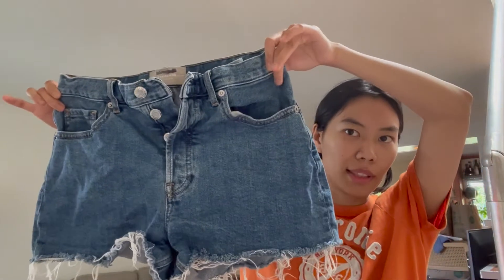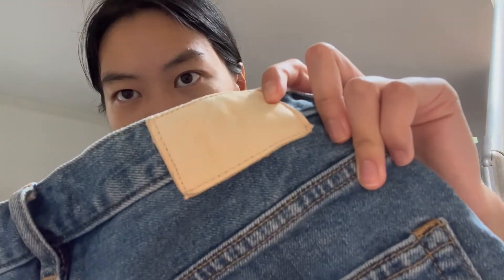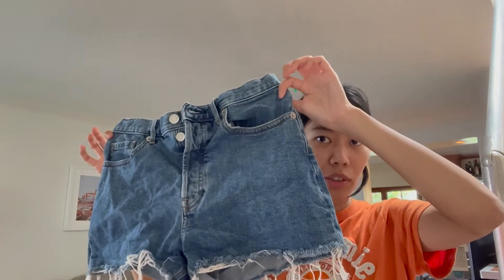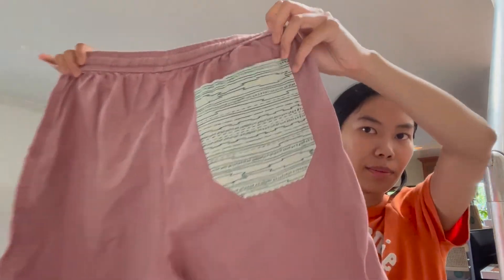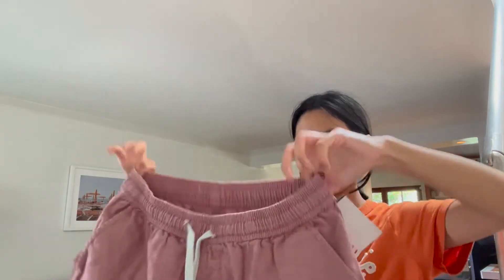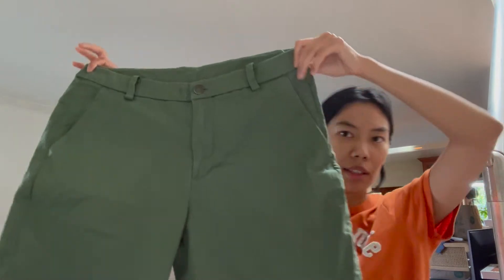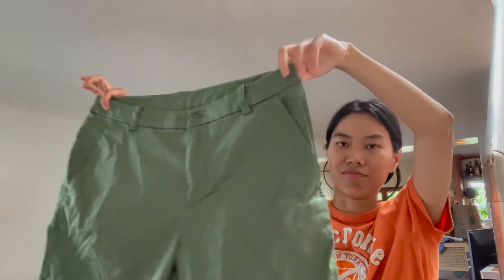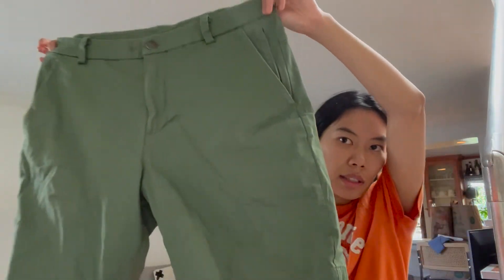Goodwill and Salvation Army Thrift Haul !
Hi guys, this is my first video on this channel! What I got from 2 thrift stores tee hee